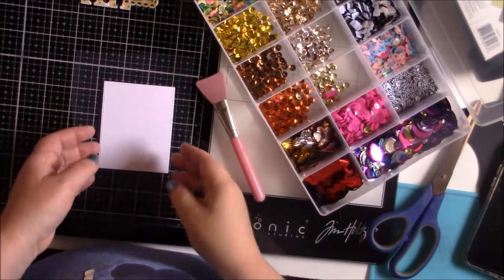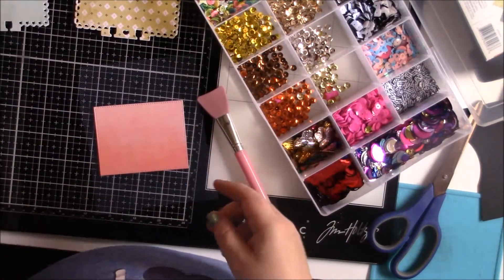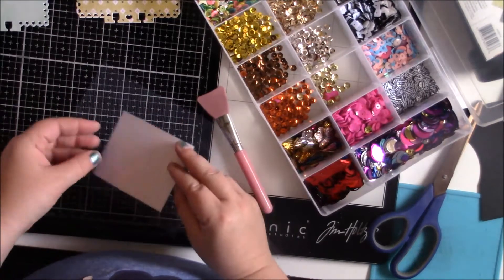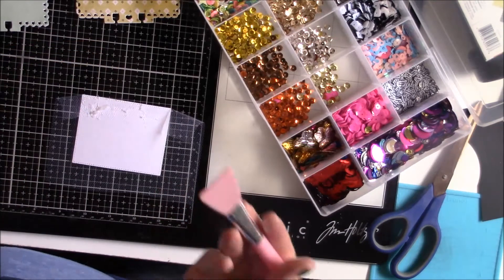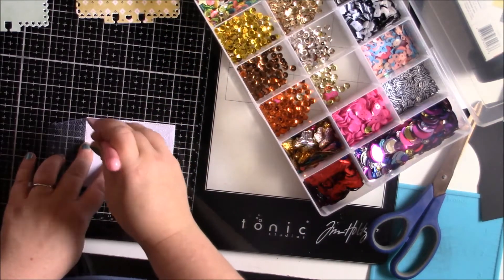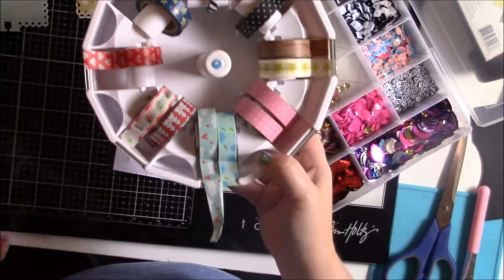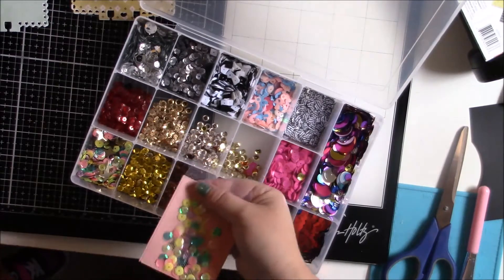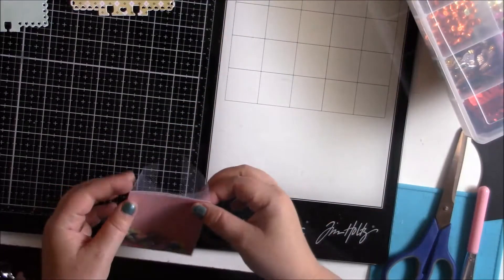Memory Dex Tutorial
My daughter and I are sharing a video of the memory dex shakers I love to make! Hope this helps inspire you!